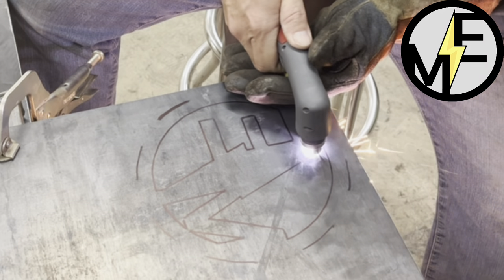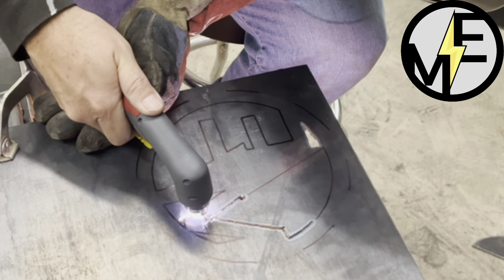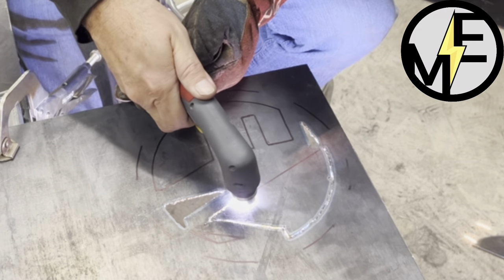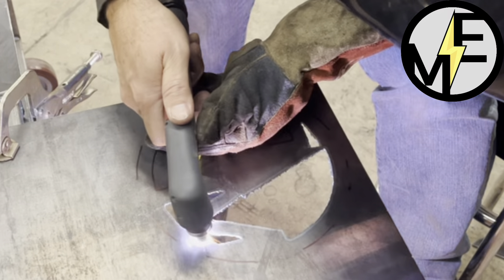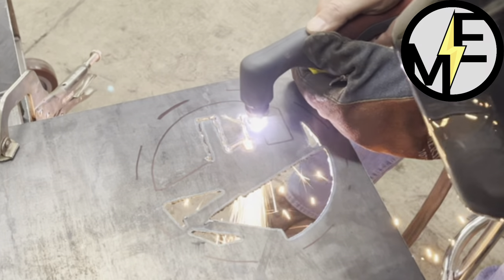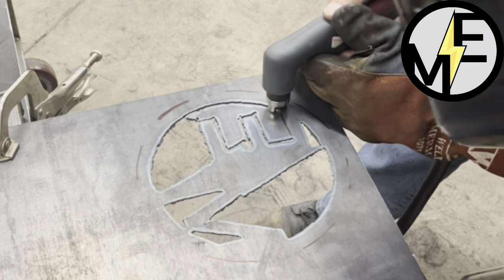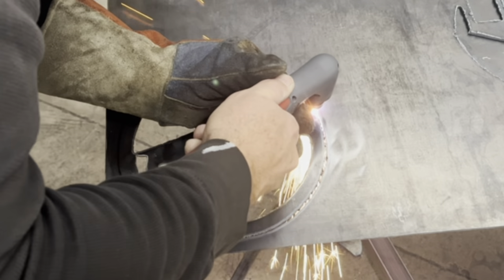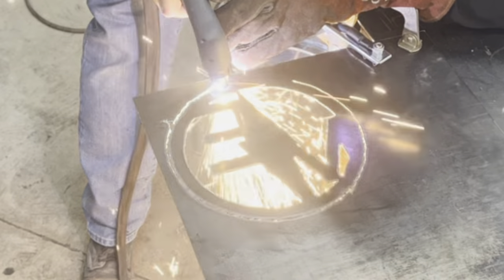How To Cut Freehand with a Plasma Torch!🔥🛠️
Unlock the secrets to cutting with precision using a plasma cutter in our latest YouTube video! 🎨🔥 Join us as we guide you through the step-by-step process, demonstrating essential techniques to achieve clean and accurate cuts every time. Safety is our top priority, so we'll also share valuable tips to ensure you navigate the plasma cutting process with confidence. Whether you're a DIY enthusiast or a seasoned creator, this short video is packed with insights to elevate your logo cutting game while prioritizing your safety. Watch, learn, and let your creativity flow! ⚙️✨ PlasmaCutting LogoCutting MetalArt DIY SafetyFirst"